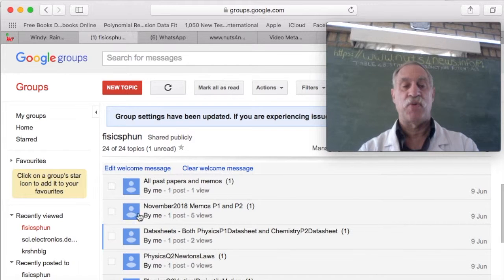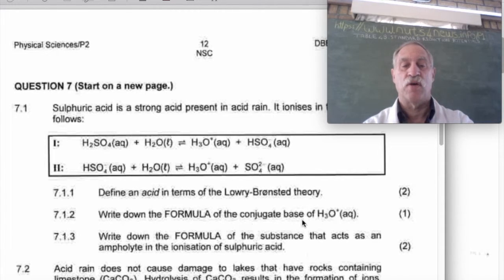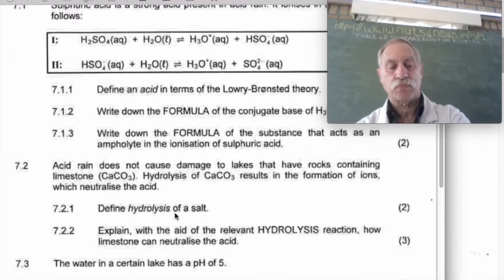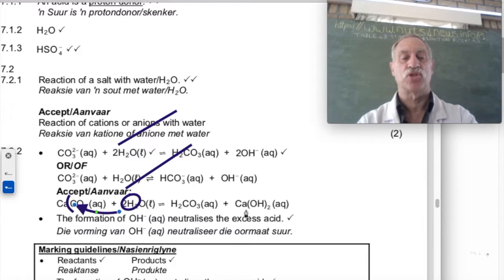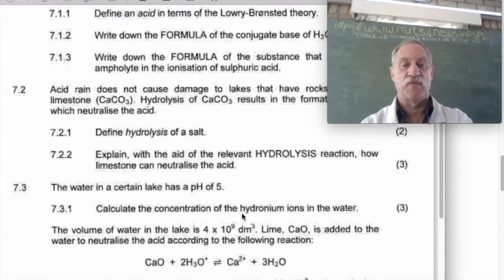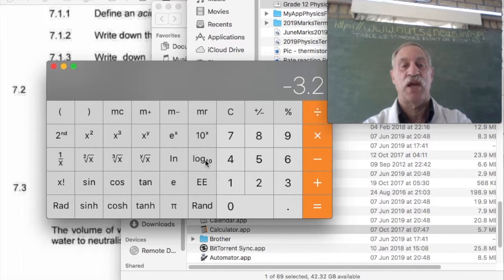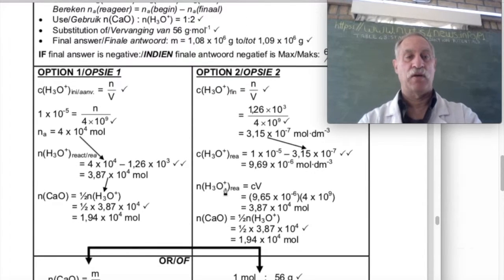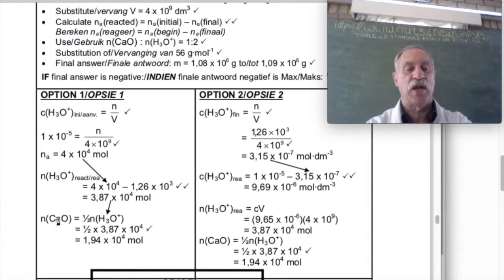Acids & bases Q7 from Nov2018.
We solve Question 7 acids and bases question from the Gr12 November 2018 Matric exam.